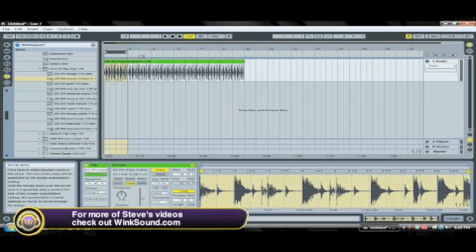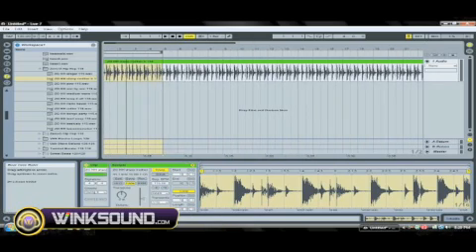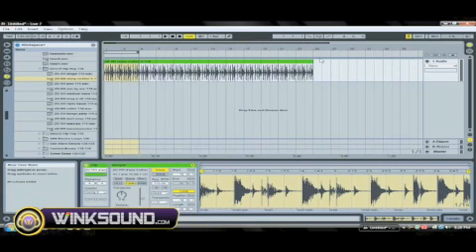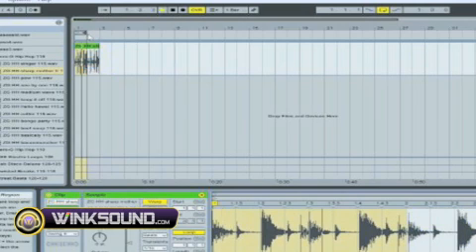Ableton Live: Importing Audio | WinkSound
In this video tutorial you will learn the basics of importing audio into Ableton Live.